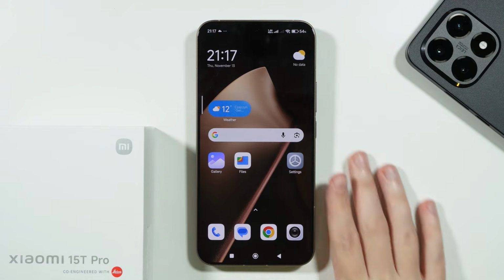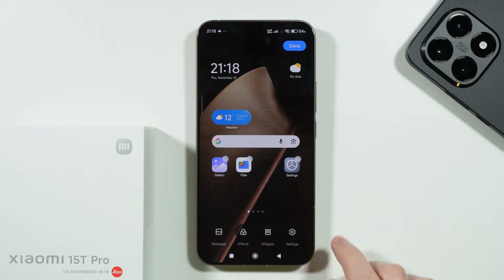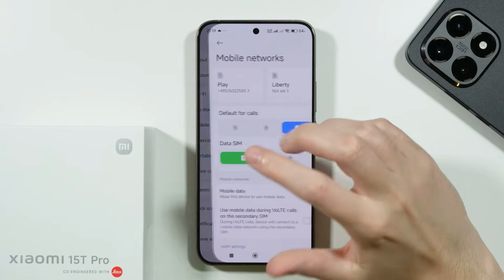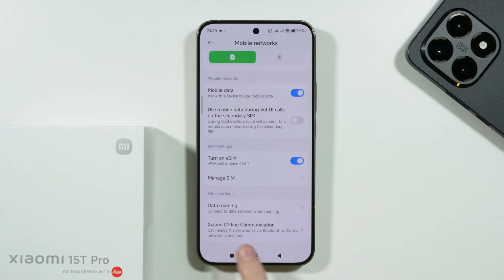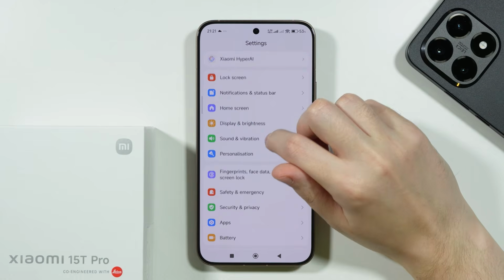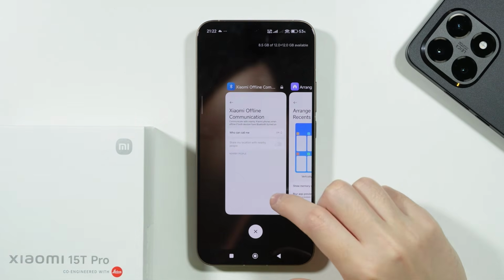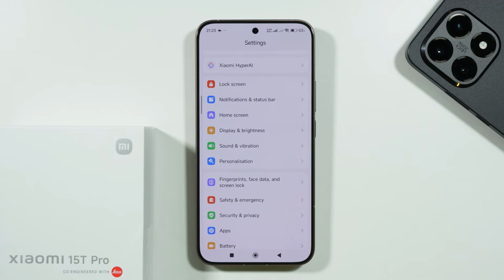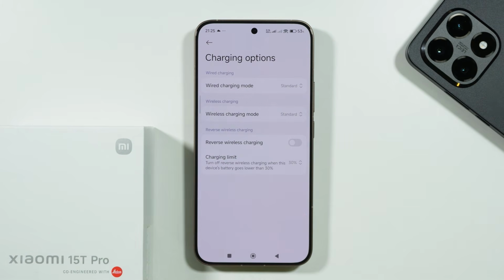Xiaomi 15T/15T Pro: Tips & Tricks - Hidden Features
In this video, I'm highlighting the best tips, tricks, and hidden features for the new Xiaomi 15T and 15T Pro. I'll show you exactly how to access these less-known settings and customizations that can drastically improve your daily phone usage. Discover the secret gestures and powerful shortcuts that the Xiaomi 15T models offer.